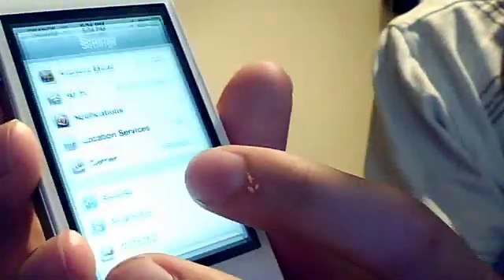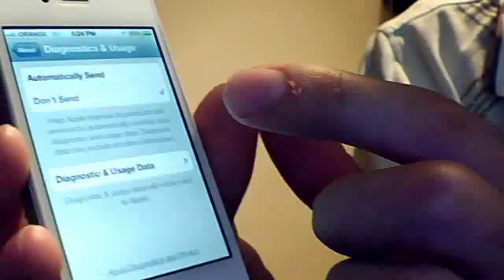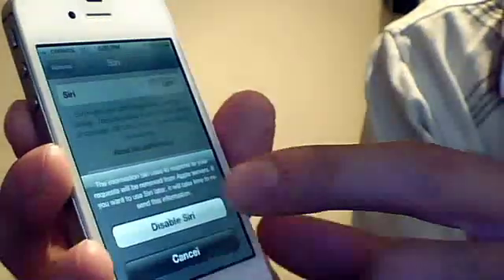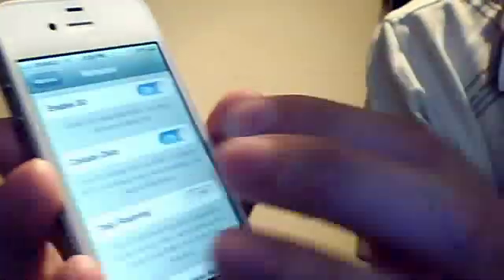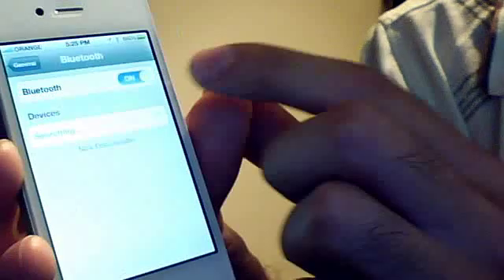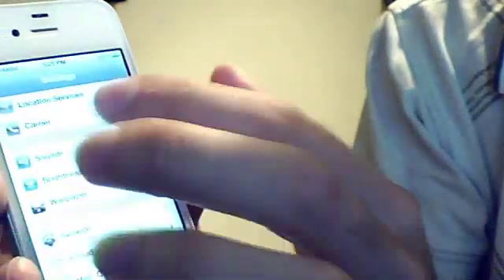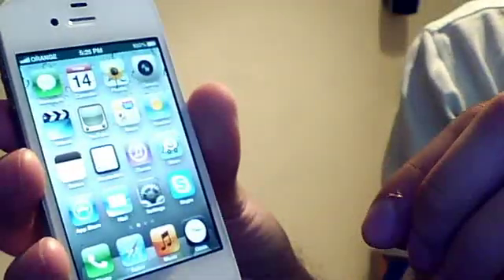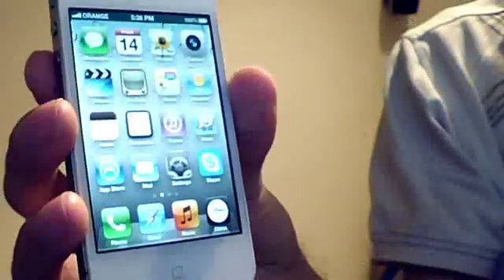Increase battery life on iPhone 4S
1. Disable Diagnostic and Usage sending to Apple
2. Disable Siri
3. Disable 3G
4. Disable Cellualar Data
5. Disable Bluetooth
6. Turn off Wi-Fi
7. Close running applications.